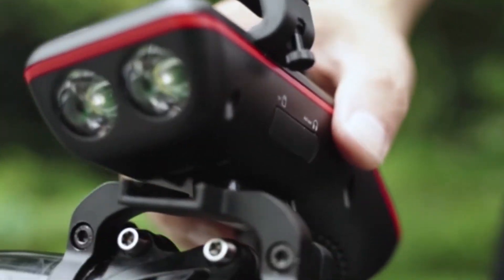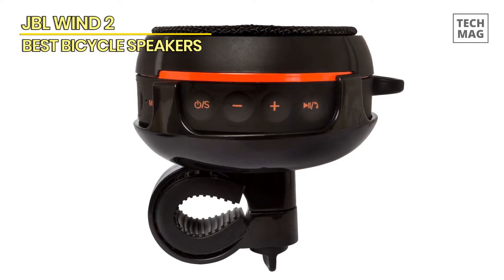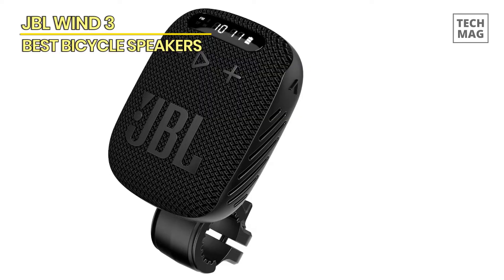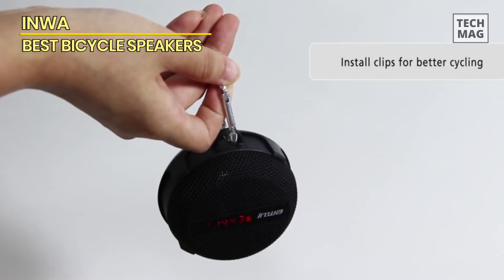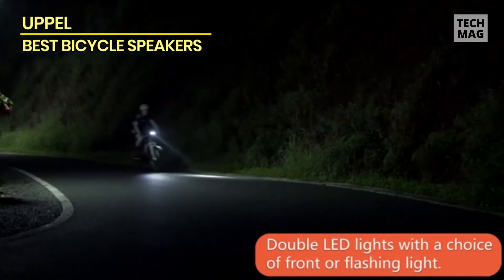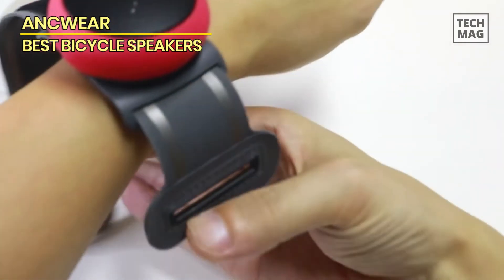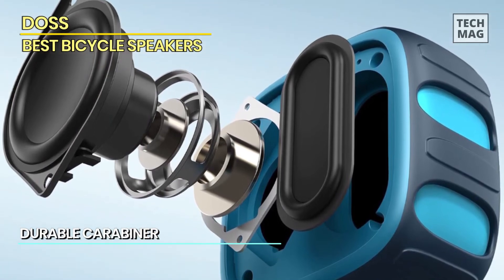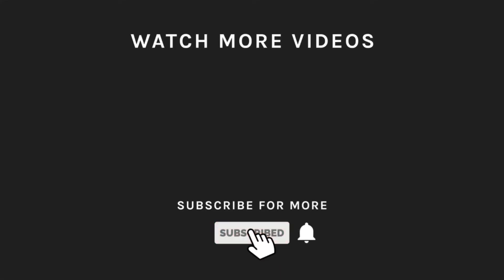Best Bicycle Speakers for Every Cyclist 2023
Check Out The Best Bicycle Speakers for Every Cyclist Here!
► JBL Wind 2
► JBL Wind 3

VIDEO GUIDE
00:00 Best Bicycle Speakers for Every Cyclist
00:19 JBL Wind 2
01:19 JBL Wind 3
03:04 Inwa
04:18 UPPEL
05:26 ANCwear
06:48 DOSS

The JBL Wind 2 FM Bluetooth handlebar speaker is a high-quality and durable speaker with a trendy design. It features Bluetooth connectivity for simplypairing with smartphones and other devices and a built-in FM radio for listening to music and news. You can also insert a memory card in the SD card slot to play your personal playlist. The crystal-clear sound quality ensures that every note and word comes through loud and clear. Designed with riders in mind, this handlebar speaker is weatherproof, ensuring durability even in challenging conditions. Its easy-to-install clamp system securely attaches to your handlebars, guaranteeing a hassle-free setup. Whether you're cruising through the open road or navigating busy streets, the JBL Wind 2 FM Bluetooth Handlebar Speaker delivers the soundtrack to your ride, making it an essential accessory for motorcycle enthusiasts who demand both quality and convenience.

The JBL Wind 3 FM Bluetooth Handlebar Speaker is a versatile audio accessory designed for bicycles and motorcycles. With its dock/handlebar mount, it allows for effortless docking and undocking onto the included mounting bracket. You can choose between two different EQ modes, 'Sport' for outdoor activities and 'Bass' for indoor enjoyment. The speaker supports multiple playback sources, including Bluetooth, FM Radio, TF/Micro SD, and AUX in. Its LED display makes it easy to read, enhancing convenience and safety during your rides. The speaker is also IP67 waterproof and dustproof, allowing you to take it anywhere without worry. Additionally, it features hands-free phone call functionality with its built-in microphone. With its sleek designs and powerful sound quality, the JBL Wind 3 FM Bluetooth Handlebar Speaker is a great companion for your cycling adventures. The JBL Wind 3 FM Bluetooth Handlebar Speaker is an impressive audio accessory for cyclists and motorcycle enthusiasts. With its convenient docking system, multiple EQ modes, and various playback sources, it provides a versatile and enjoyable audio experience on the go. The speaker’s waterproof and dustproof design ensures durability and portability, making it suitable for outdoor use. While there may be some limitations with the FM radio reception and speakerphone feature, the overall sound quality and functionality of this JBL speaker are excellent. Whether you’re cruising on your bike or enjoying a leisurely ride, the JBL Wind 3 FM Bluetooth Handlebar Speaker is a great companion for your audio needs.

The Inwa Bluetooth Speaker for Bike is a wireless portable speaker designed for outdoor activities such as cycling, hiking, and sports. It offers excellent sound quality, allowing you to fully enjoy your favorite music while on the go. With its long battery life of 8-12 hours, you can enjoy hour of uninterrupted music without worrying about running out of power. The speaker is easy to use and comes with a bike holder, making it convenient to attach to your bicycle or backpack. It also features an built-in microphone, allowing you to take hands-free phone calls while on the move. The Inwa Bluetooth Speaker is versatile and can be used in various settings including by the pool, at the beach, or in the shower. With its diversified design, you can use it on bicycles, backpacks, hooks, and more. The speaker is available in a 5W Red color and has dimensions of 3.24 x 3.24 x 1.73 inches.